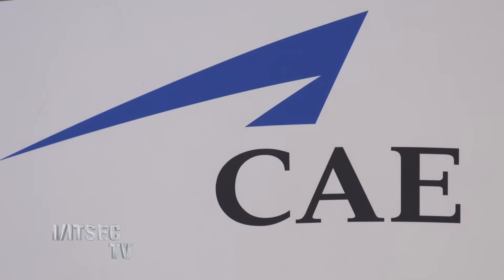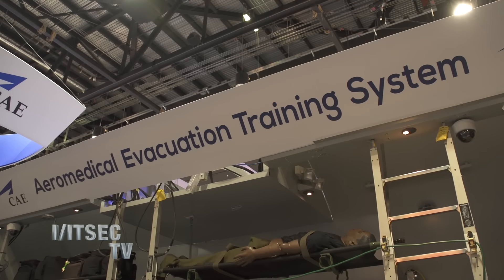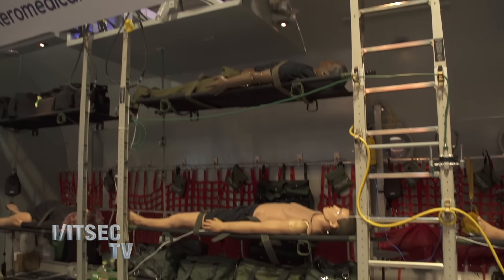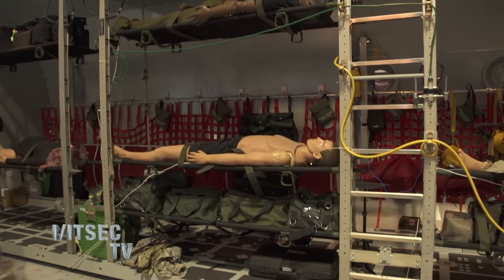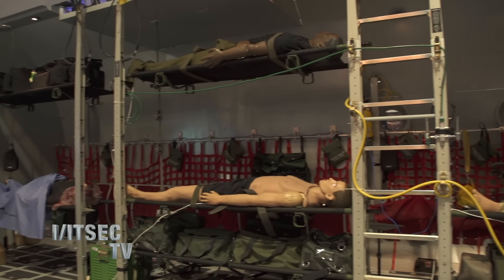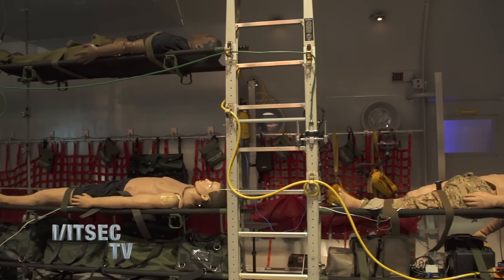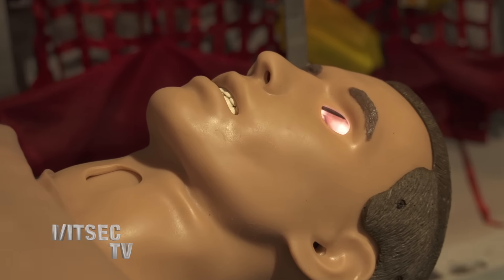CAE - Aeromedical Evacuation Training System - I/ITSEC 2015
CAE is a global leader in providing comprehensive training solutions based on world-leading simulation technology and integrated training services.  They took a few minutes to talk to us at I/ITSEC 2015 about their new Aeromedical Evacuation Training System.